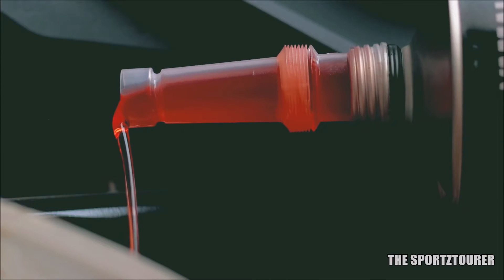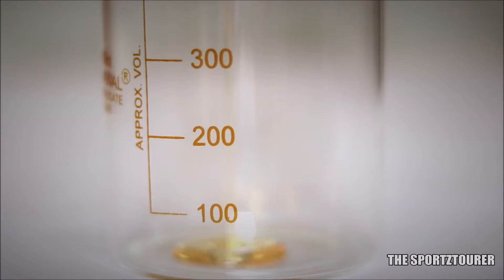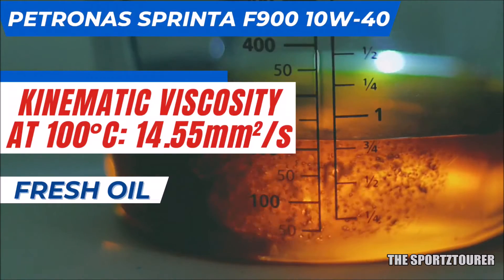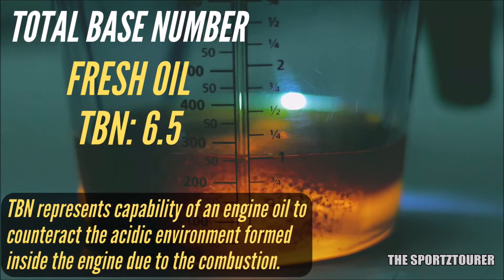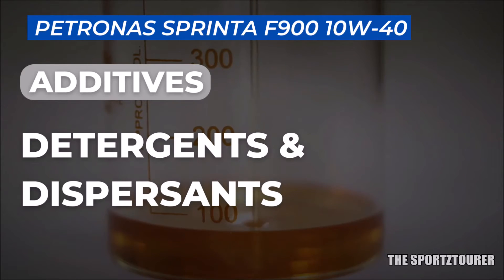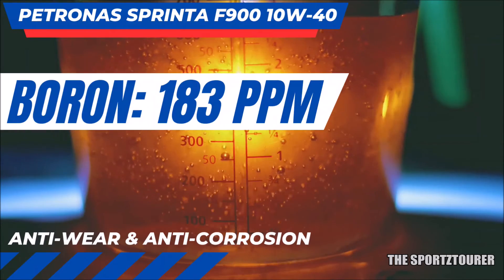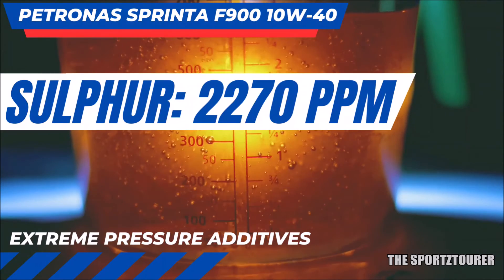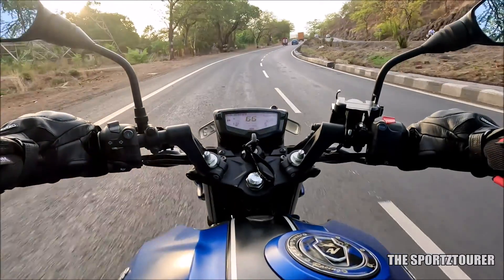PETRONAS ENGINE OIL LAB TEST REVIEW BEST BIKE ENGINE REVIEW CASTROL POWER1, MOTUL, LIQUIMOLY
In this video, we conduct a comprehensive lab test analysis of the Petronas Sprinta F900 motorcycle engine oil, comparing it with popular brands like Castrol, Motul, and Liquimoly. We delve into key performance indicators such as viscosity at 40°C & 100°C and other physical properties of the Petronas Sprinta F900 like flash point, Pour point, TBN, Viscosity Index. A complete elemental analysis for additives in Petronas Sprinta F900 is decoded in this video where we discuss about the detergents and dispersants in the Petronas Sprinta F900 along with anti-wear and anticorrosion agents with Extreme Pressure additives and finally friction modifier in the Petronas Sprinta F900 engine oil.

Petronas Sprinta F900